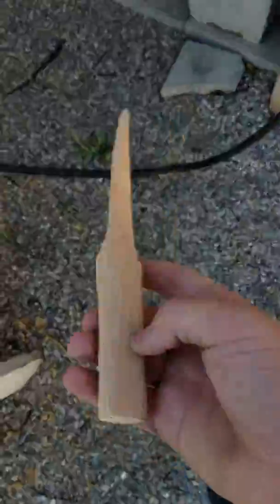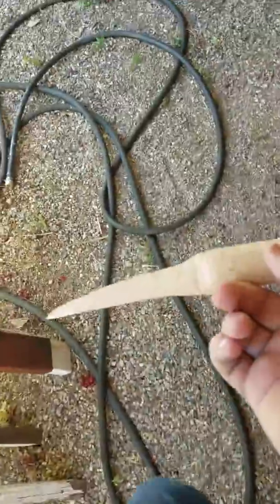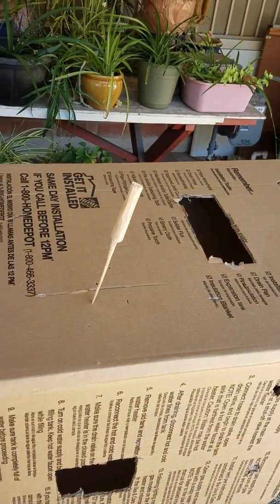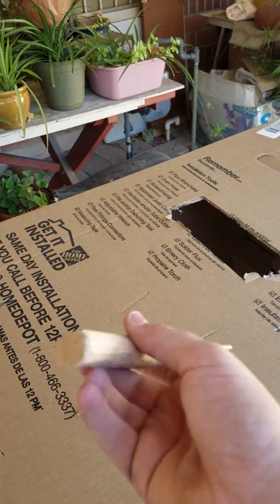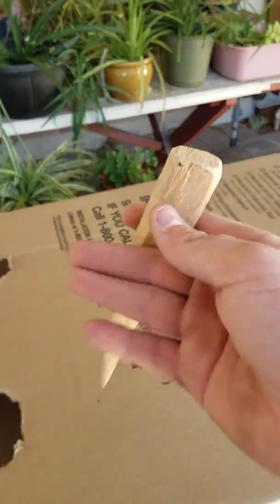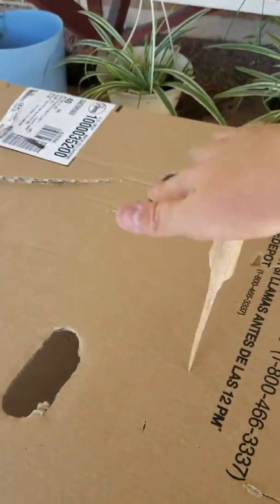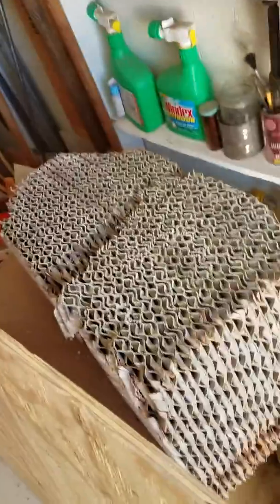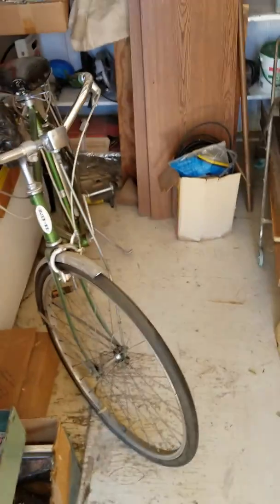Newest knife and a check up on the mace